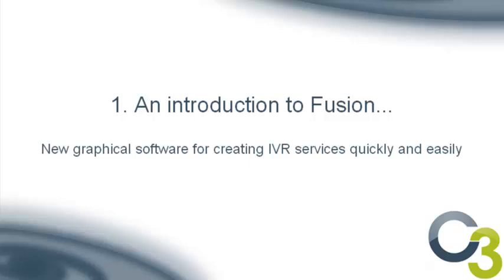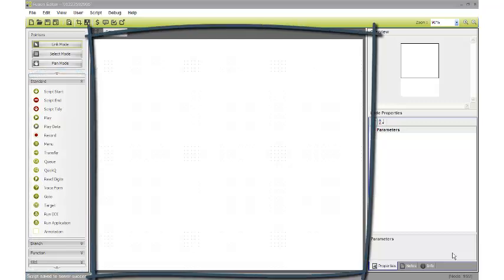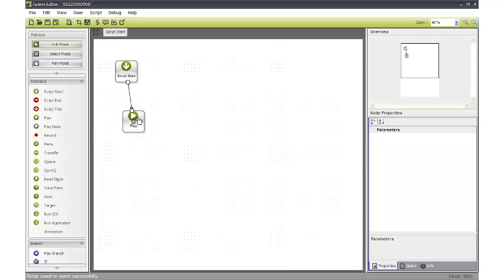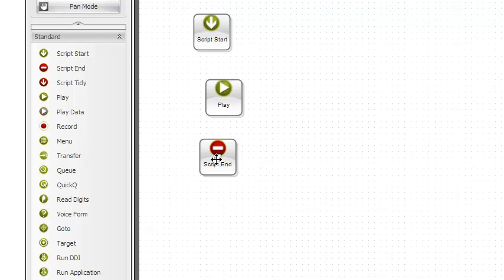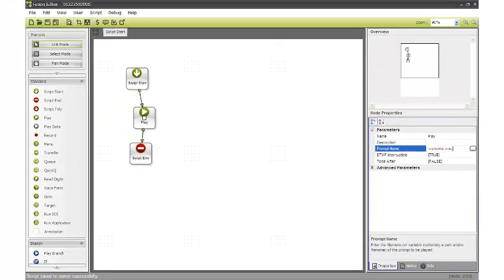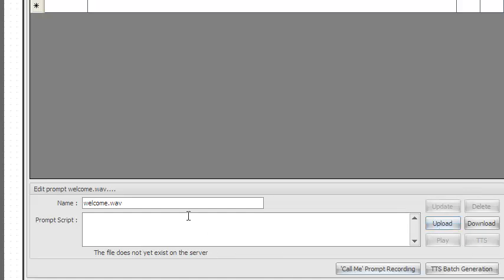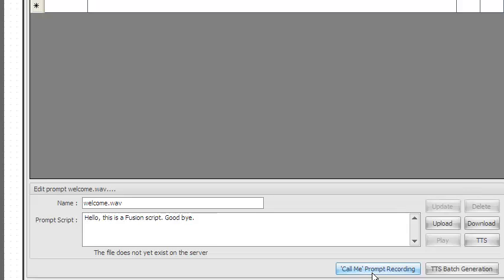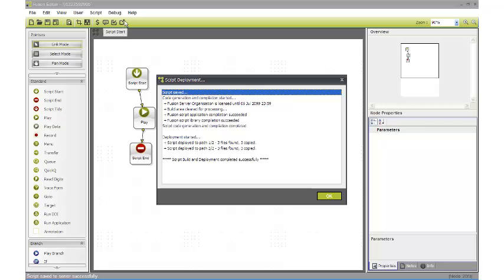1 - An introduction to the Fusion IVR toolkit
C3's Fusion software allows you to rapidly develop and deploy interactive voice response services. Using an intuitive drag and drop graphical interface, services are represented in a flowchart format. Nodes (representing a block of functionality) and their associated parameters are joined together with links. This simple format allows call flows to be defined quickly. As soon as the service has been specified all the complex code required to make it operational is automatically generated automatically.

Fusion can be used by everyone. No knowledge of any programming language or concepts are required. Everyone can create or modify a service. Custom nodes can be easily created to ensure any particular requirement is met. The fine granularity of call control that's available in C3's 4Voice is available, if required, in Fusion.

Operational everywhere, on any PC with an internet connection, services can be designed and specified actually using the editor. Naturally, Fusion will run in parallel to any existing C3 technology and interact with existing services. The result is a powerful service creation and code generation tool. Fusion will drastically lower operational costs and allow you to concentrate on providing successful applications.